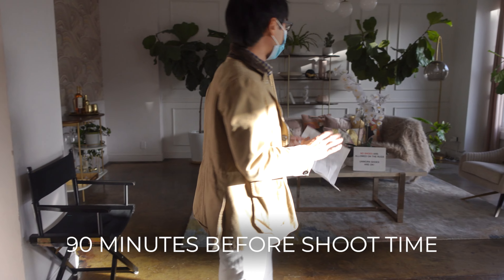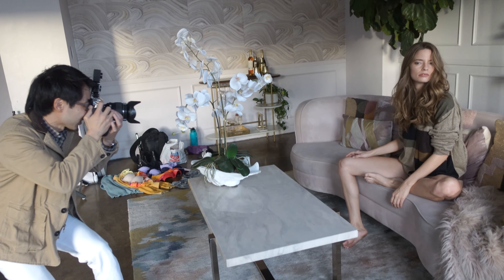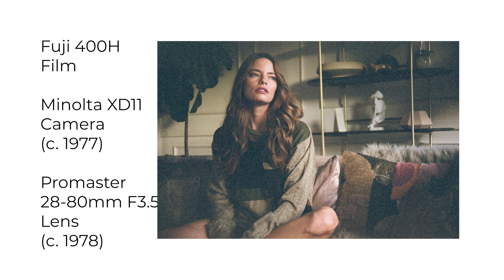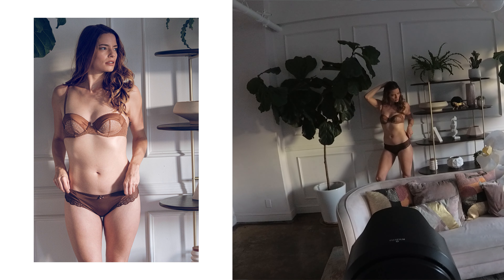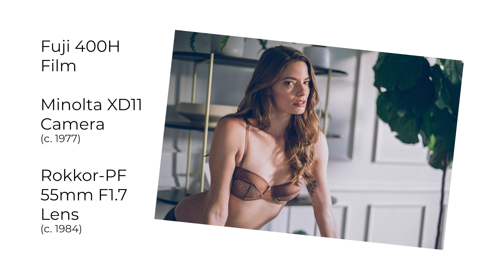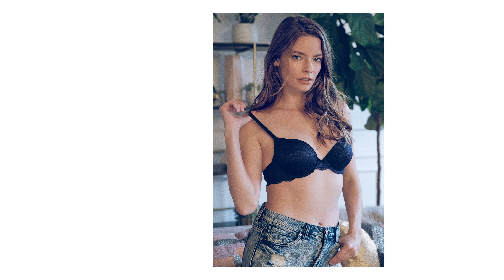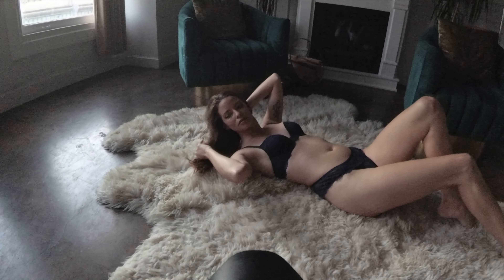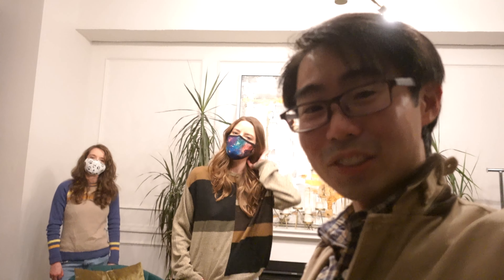I try Fuji XT4 against a 35 year-old Minolta film camera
--Main Camera--
Fuji X-T4
Fuji 16-55mm F2.8 XF lens
Fuji 50-150mm F2.8 XF lens
Meike XT2 Battery Grip

--Support Cameras--
Sony ZV-1
Yi 4k Action Camera
Apple iPhone X

--Audio--
Tascam DR-10L Audio Recorders

--Editing--
Adobe Premiere Pro
Adobe Lightroom Classic